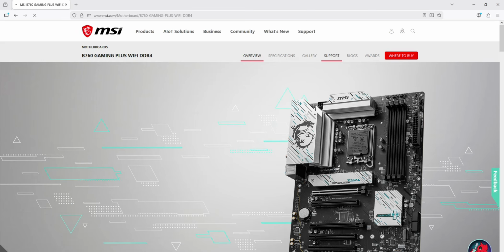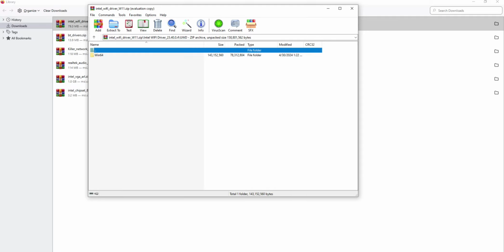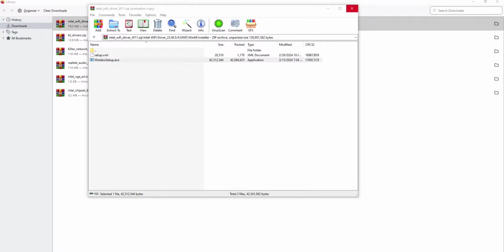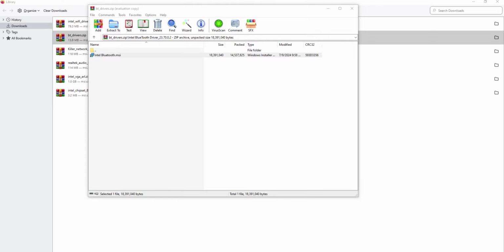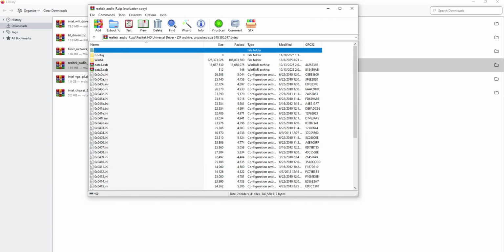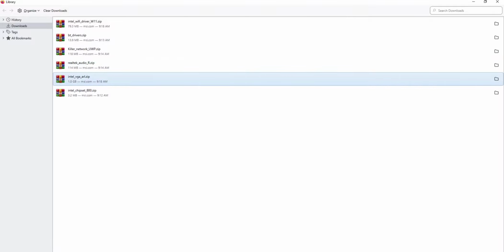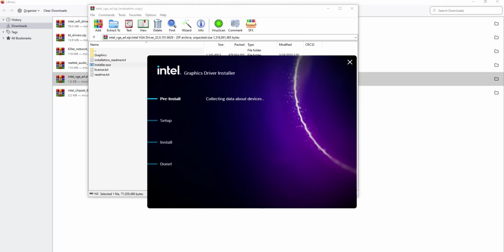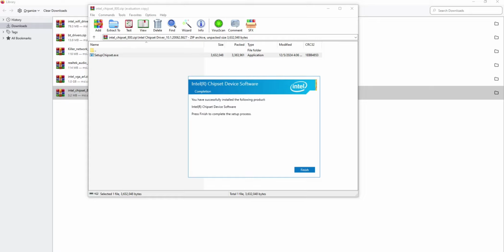MSI B760 GAMING PLUS WIFI DDR4 | Download & Install ALL Drivers (WiFi, Bluetooth, LAN, Audio,)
MSI B760 GAMING PLUS WIFI DDR4 | Download & Install ALL Drivers (WiFi, Bluetooth, LAN, Audio, Chipset) Windows 10/11